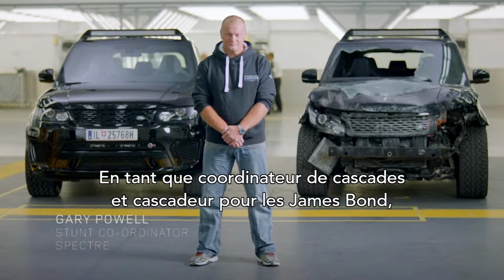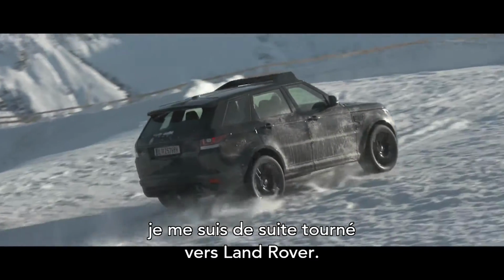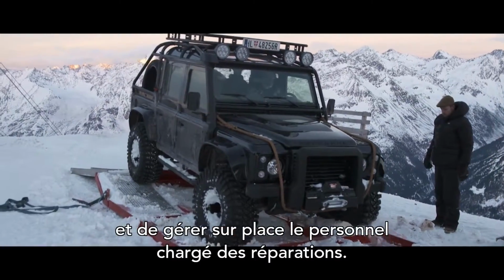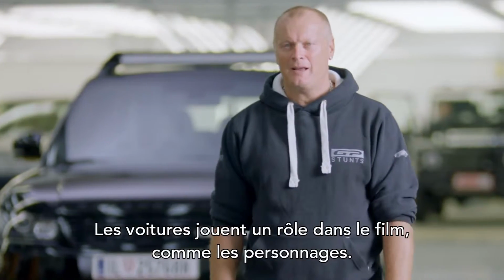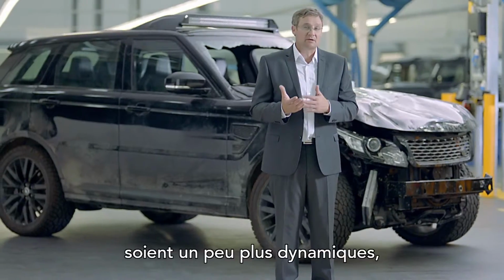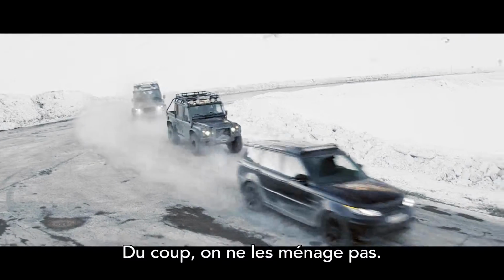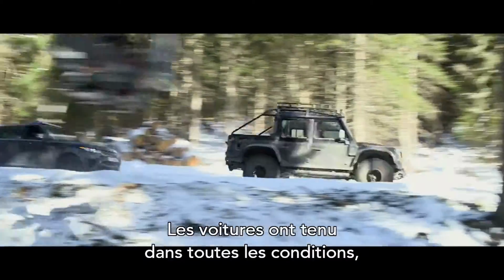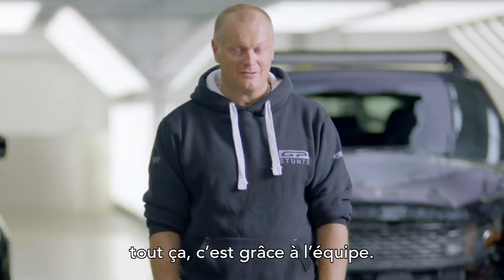[Spectre] - Land Rover vlog « Stunts of Spectre » (VOSTFR)